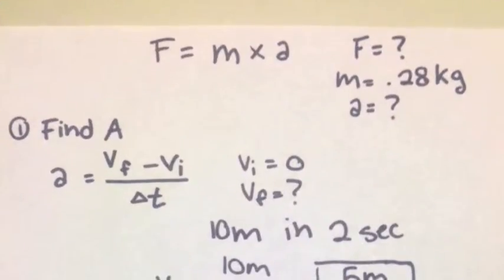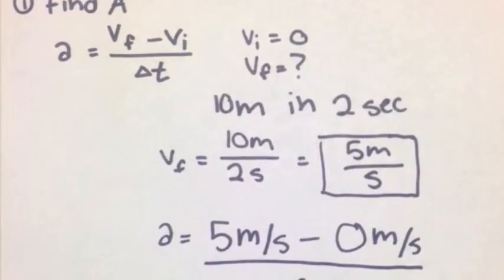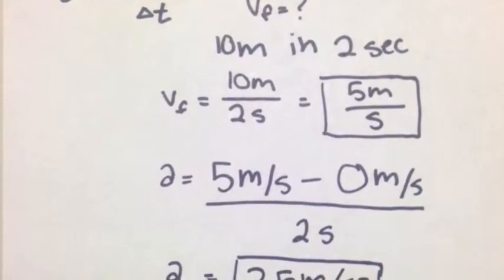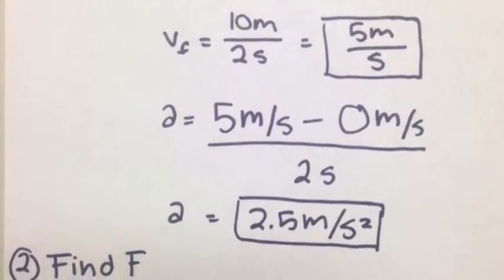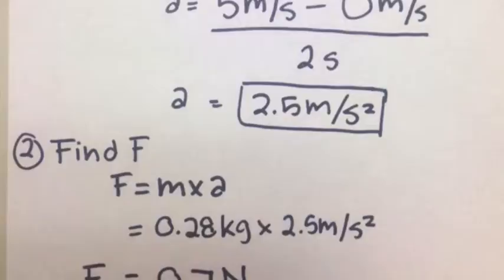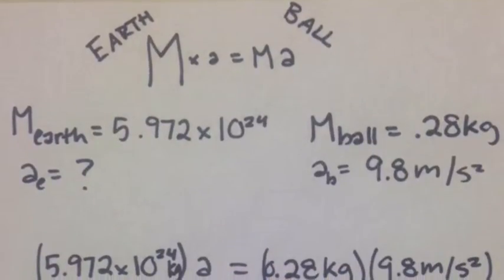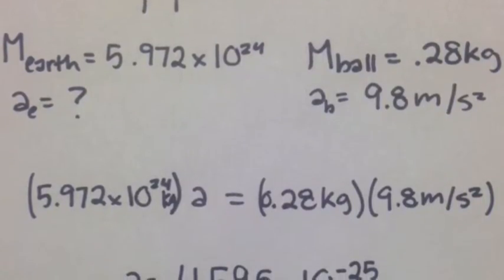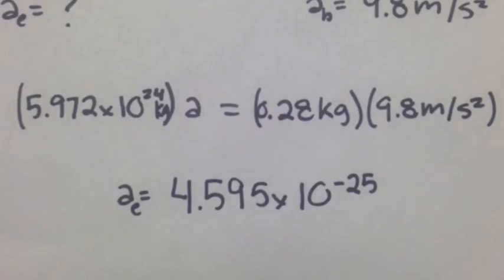Newton's Three Laws of Motion